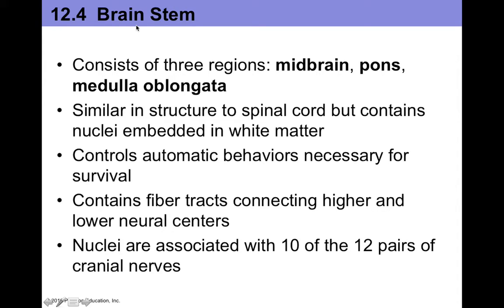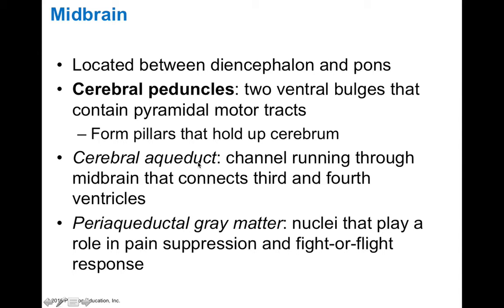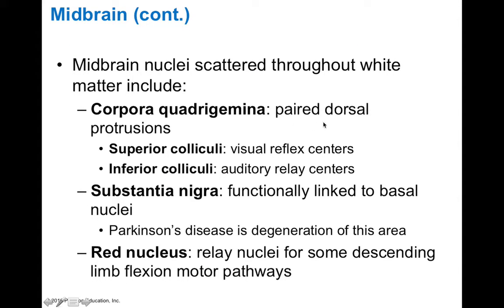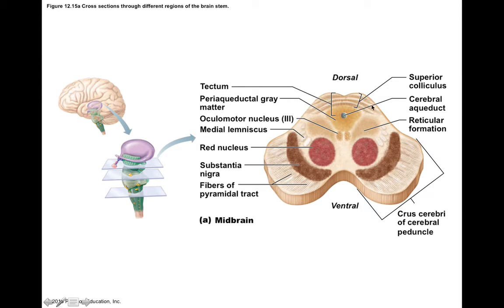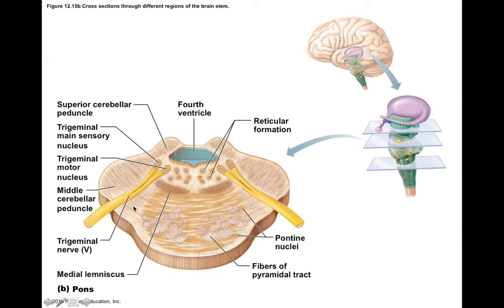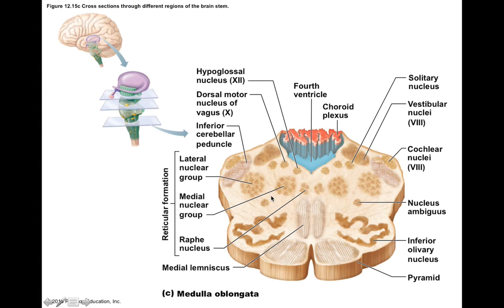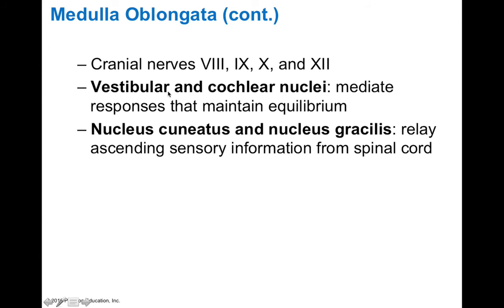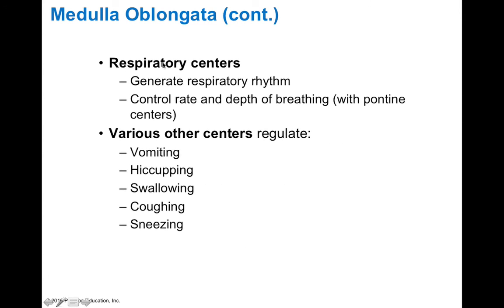Chapter 12.4 Brainstem BIO201